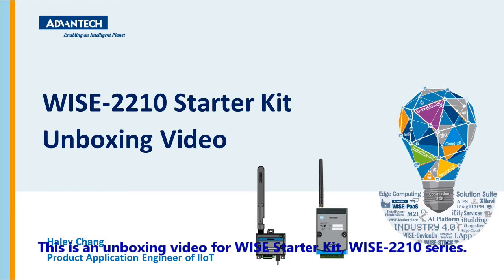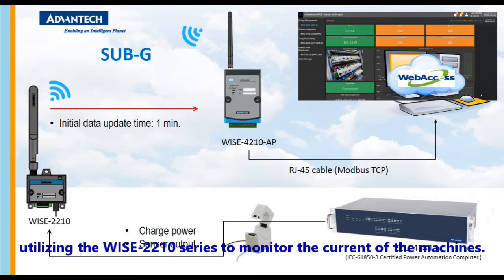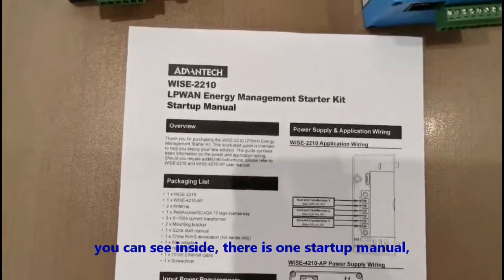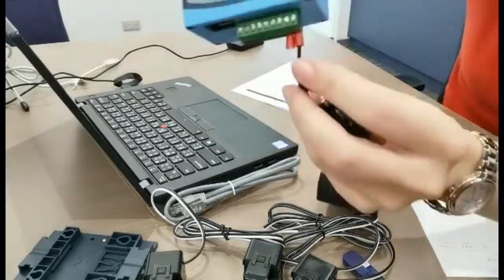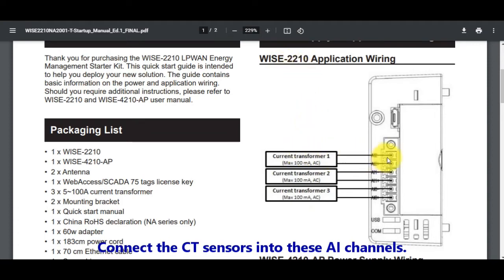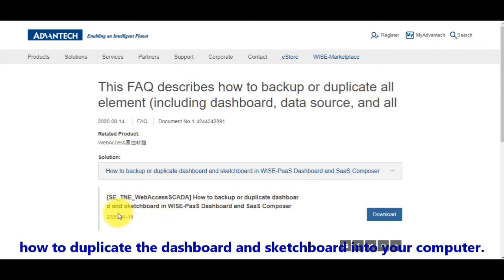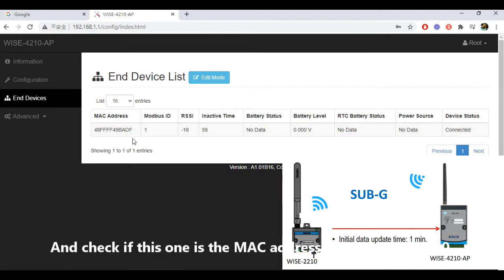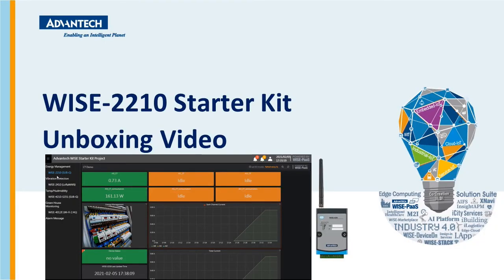Tutorial: WISE2210 Starter Kits Project; Send AI Data to WebAccess through WISE-4210-AP; Unboxing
Tutorial: WISE2210 Starter Kits Project; Send AI Data to WebAccess through WISE-4210-AP| Product Unboxing Series

The unboxing demo for WISE 2210 starter kits with WebAccess project.